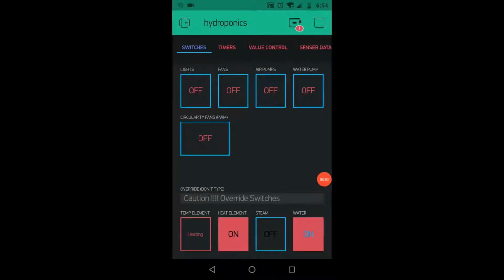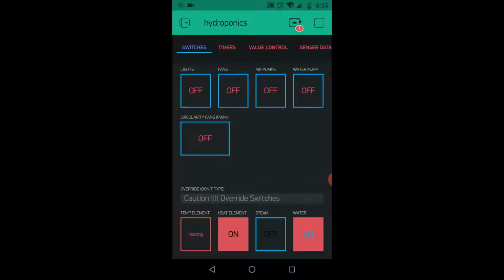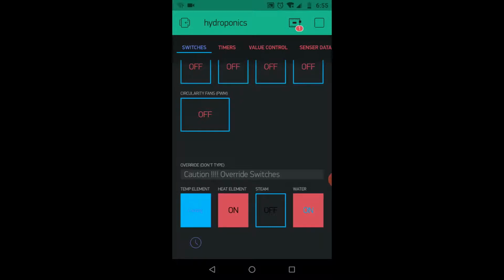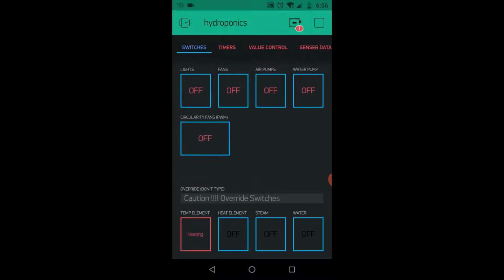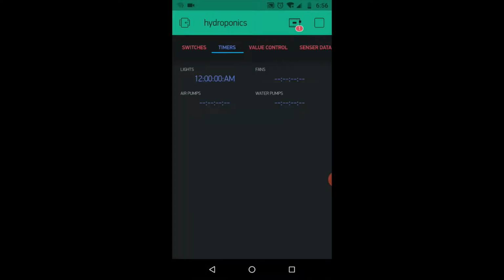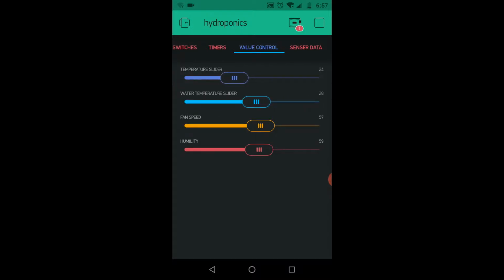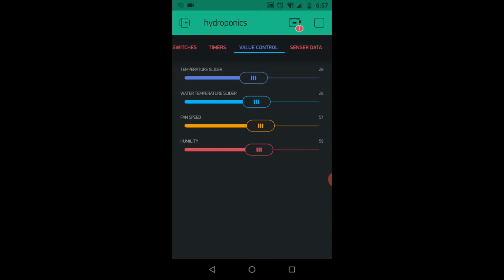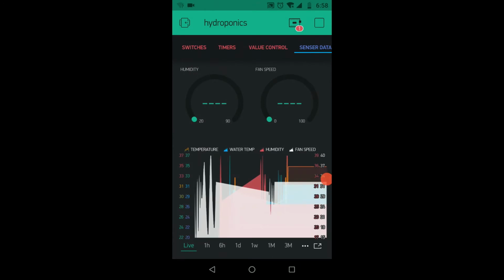Aruban farm App (beta)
how to navigate my app